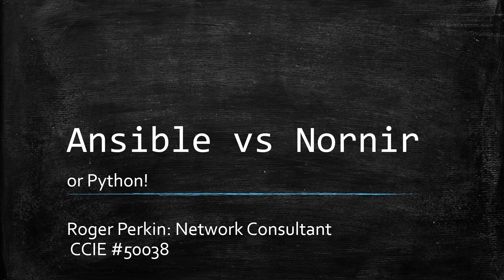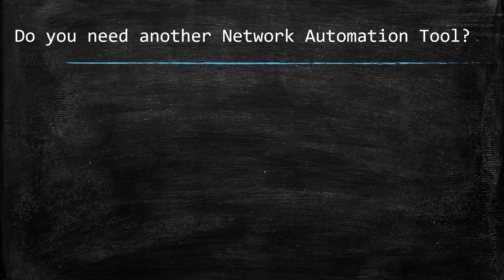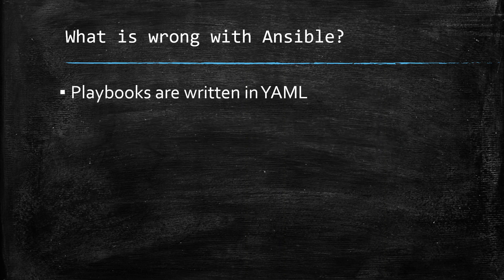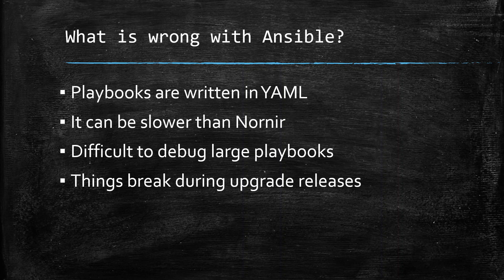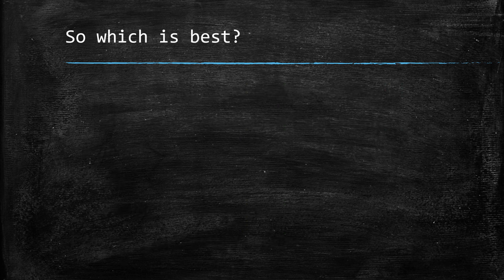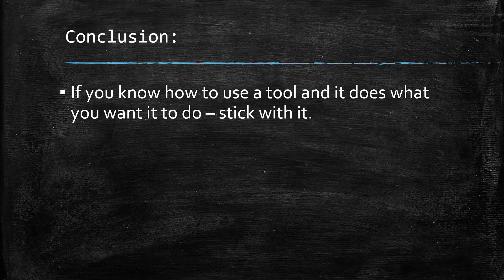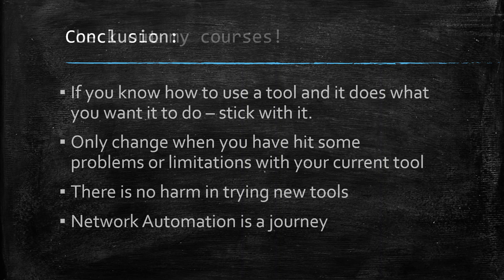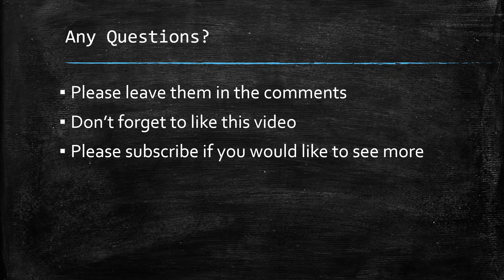Nornir vs Ansible: Which Network Automation Tool is the best?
Ansible vs Nornir which is best? Are they the same? Is one better than the other?
If you are in the world of Network Automation you will have come across Ansible for sure and most likely Nornir - so which tool is best?

In this video I am going to try and answer the question Ansible vs Nornir.

Now there are so many reasons why you want to choose Ansible over Nornir namely Ansible is easy to use, quick to get started with loads of Network modules ready to go out of the box.

However Ansible can be slow and problematic to use if you are automating 1000's of devices.

This is where Nornir come in. Nornir is a Python Automation Framework and claims to be able to do anything you want (if you know how to write it in Python!)

So the question is to you want to learn Python or stick with using Ansible?